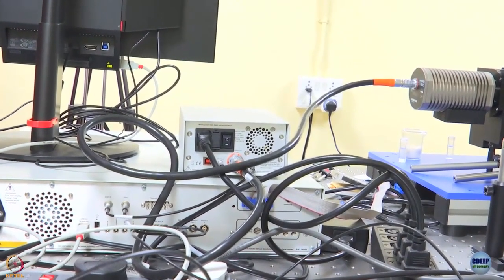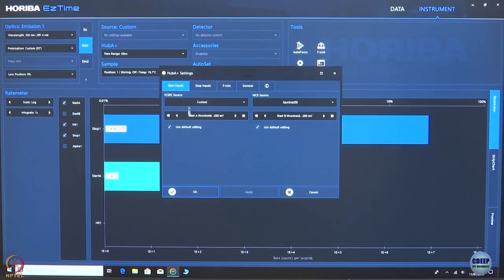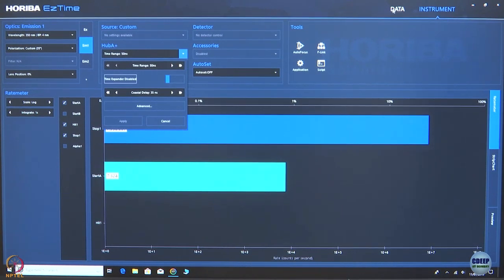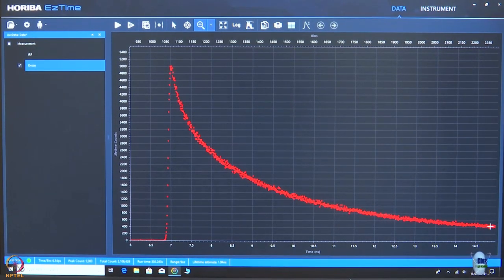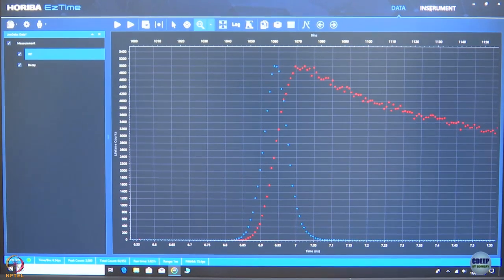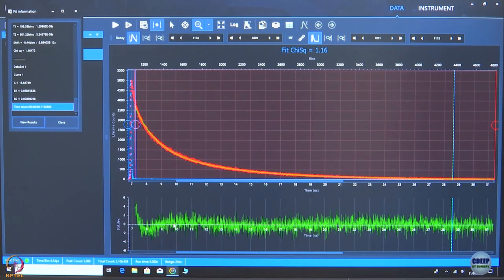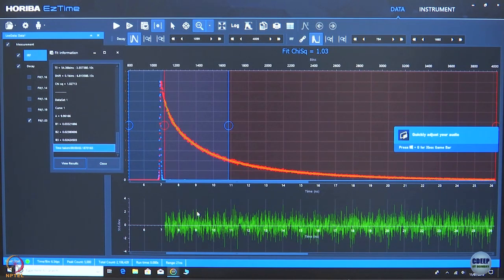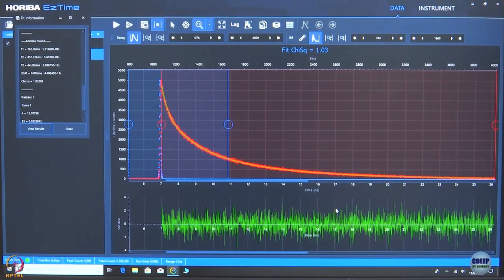Week 2-Lecture 8 : TCSPC Lab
TCSPC Lab